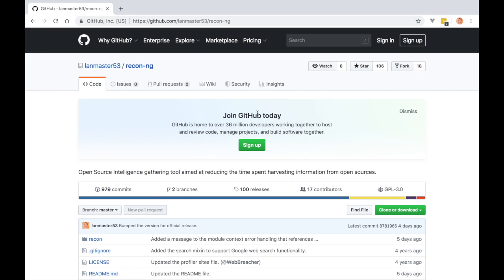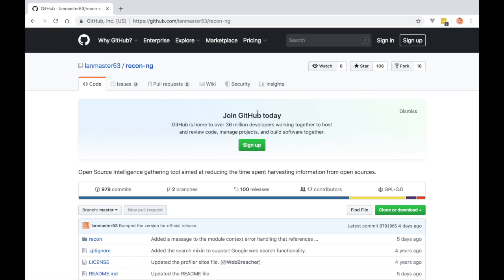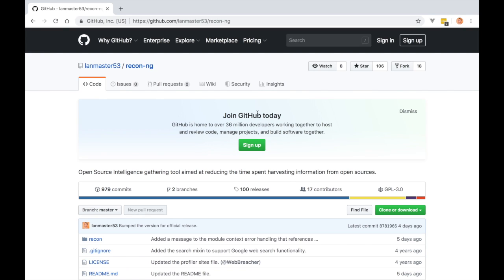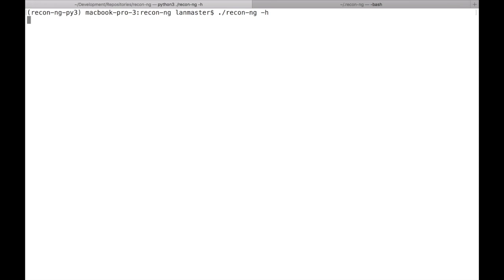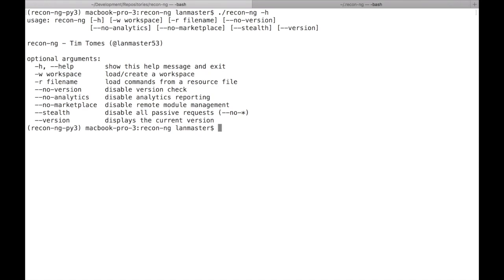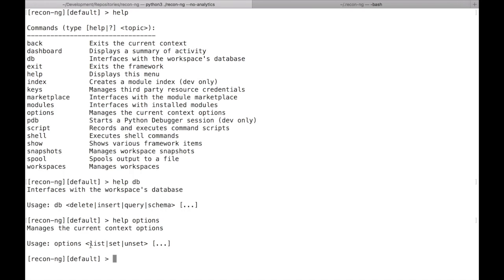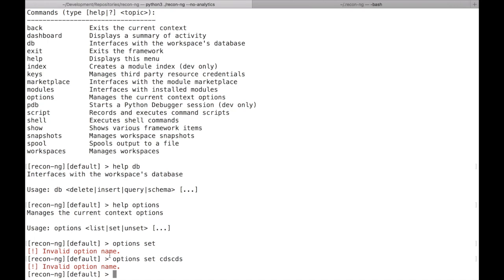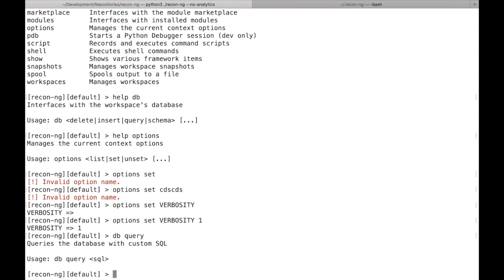Recon ng - v5 Intro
An introduction to the new features and changes in Recon-ng v5.